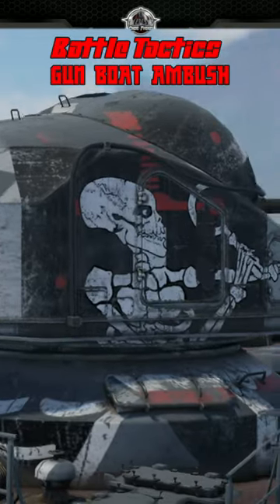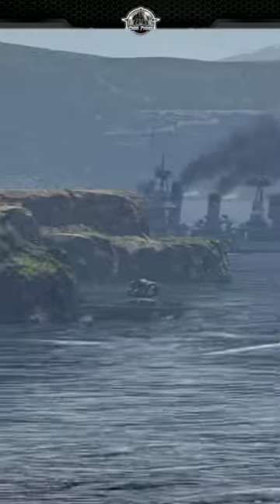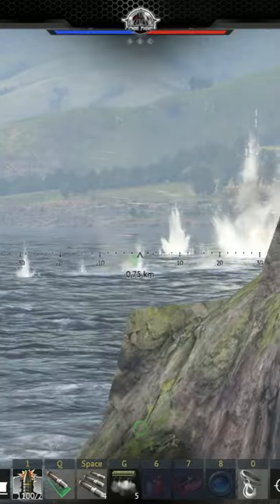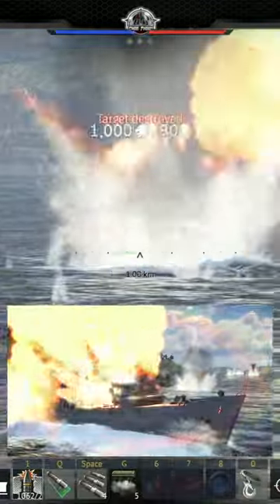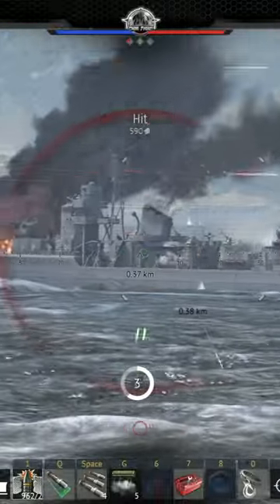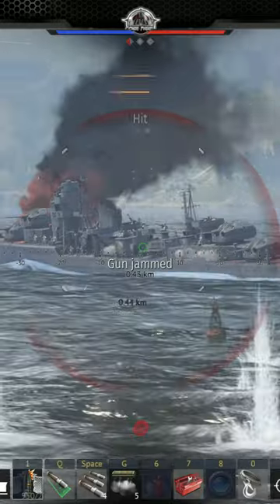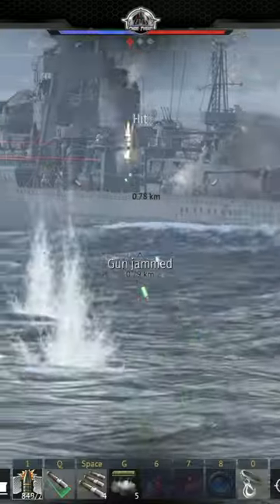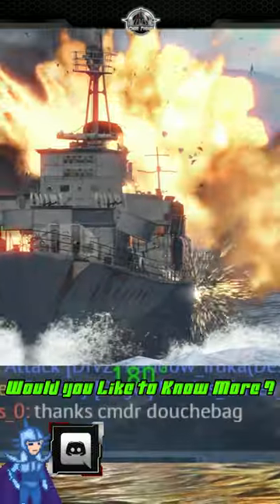Battle Tactics - Gunboat/Fast Attack Craft Ambush - Pr. 206M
Today I will be illustrating how to set up the perfect ambush for gun kills, these tactics are applicable to any cold war era Fast Attack craft or Corvette with high powered weaponry.
I will using the Pr. 206M from the Russian coastal tree and the Bussard from the German Tech tree. Both are great vessels for employing brutal ambushes on larger warships.

Music: Red Alert 2 -Yuri's revenge - Brain Freeze & Drok